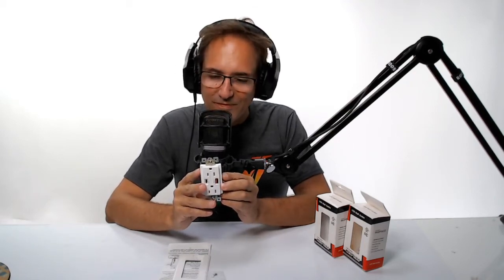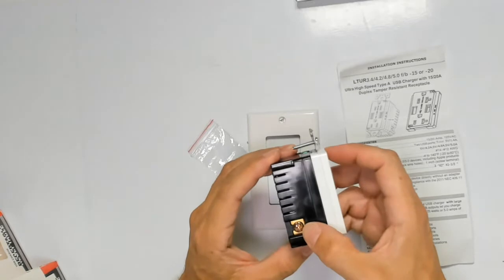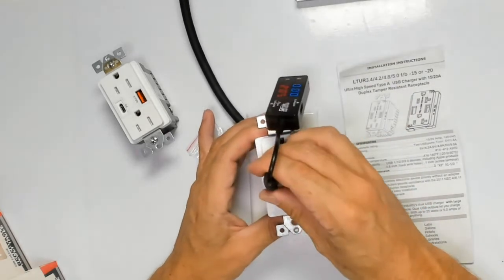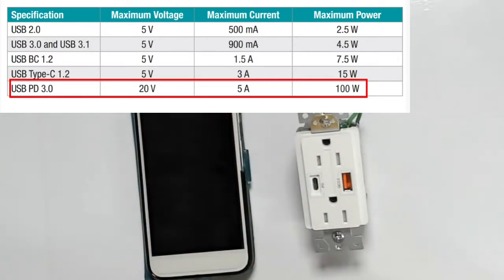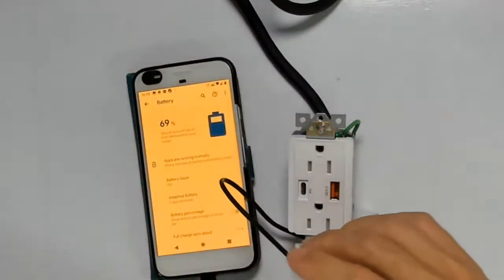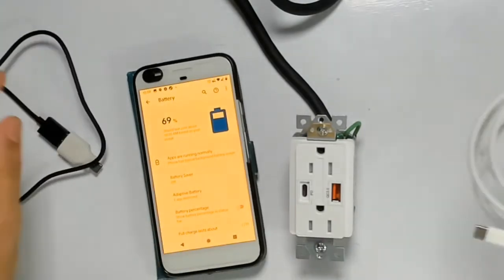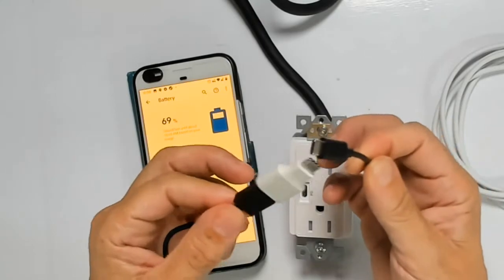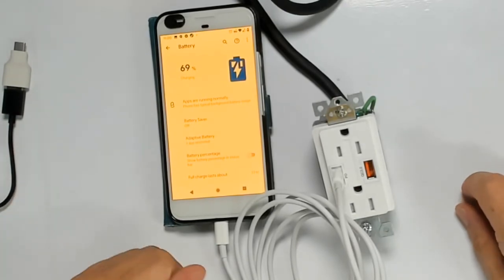USB Quick Charge 3.0 Outlet with Power Delivery (PD) Tamper Resistant Fast Charge Outlet Dual USB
This can be easily installed and easily plug-in/plug-out.Supports all kinds of cables.Make charging more convenient and fast,easy.

❀【Safety】This is electric device, we strictly focus on it, so we use Tamper Resistant Design to avoid electric shock etc and UL strictly Listed. Fine material for home Not cheap feeling, for home family care, we choose fine material for each section in the inner-out

construction(from wall plate, USB hole to inner Smart Chip etc).
❀【Power Delivery】When come to use USB-C Outlet or USB-A Outlet alone,this PD will be work and with the smart chip to "read" the device charging requirement to optimize the charge.the Max wattage could up to 18 W

❀【Support PD 3.0,QC 3.0】USB-C Outlet (Power Delivery 3.0,Quick Charge 3.0): 5V/3A, 9V/2A, 12V/1.5A 15V/1.2A ; USB-A Outlet (Quick Charge 3.0): 5V/3A, 9V/2A, 12V/1.5A

1 PD & QC USB outlet

2  SZICT USB Wall Outlet for 3.4A 6 Pack
price 49.99$ only (8.33$ for 1 pack)

PROMOTION!!
SZICT USB Wall Outlet for 4.2A -20A 6 Pack with 20%off Coupon now

*MEDIABOXENT STORE*

*TRADING BOTS*

*EXCHANGES*

*SOCIAL MEDIA*